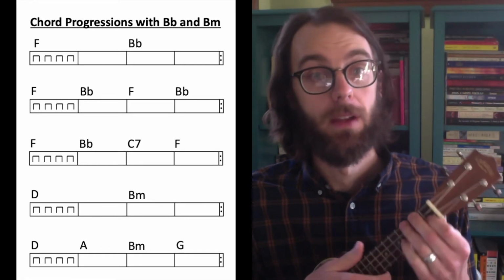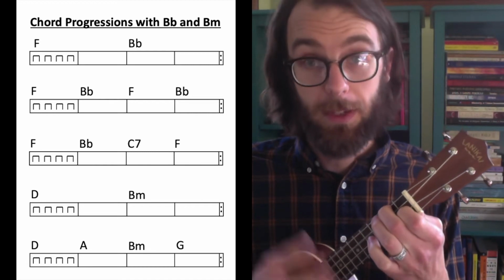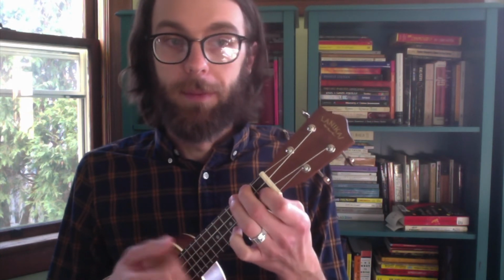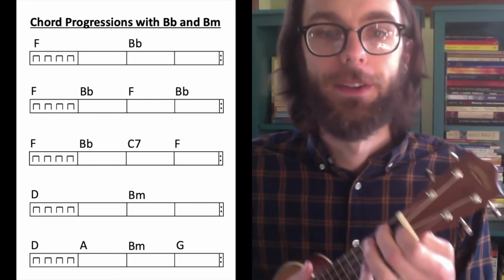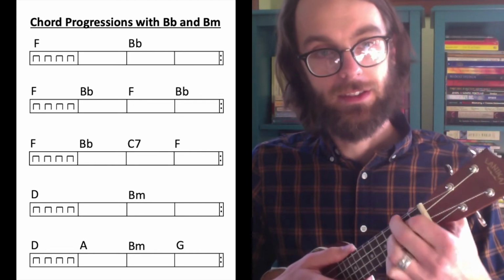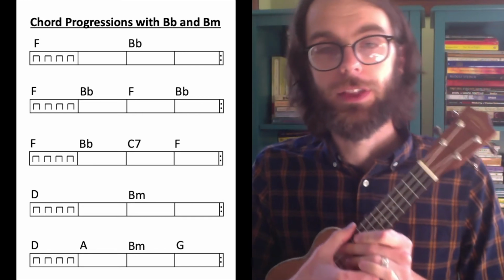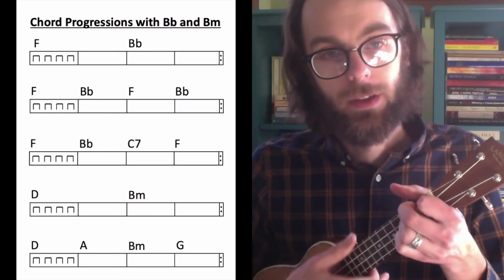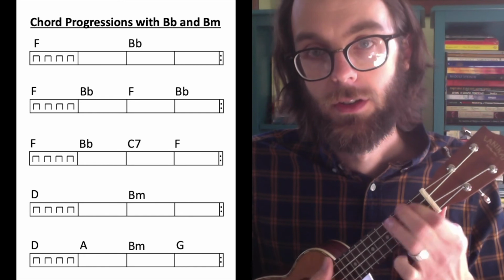Ukulele Time! Barre Chords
In this video, Ben introduces barre chords by way of the Bb Major and B Minor chords. He also shares and demonstrates some exercises to help with smooth transitions. With these chords it becomes easier to play in the keys of F and D.